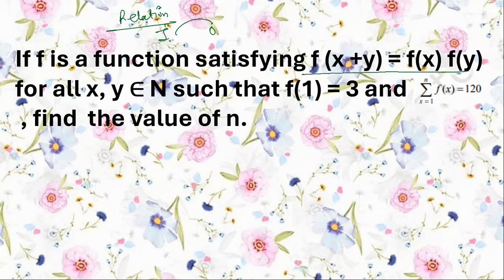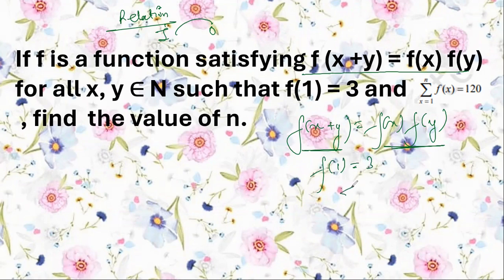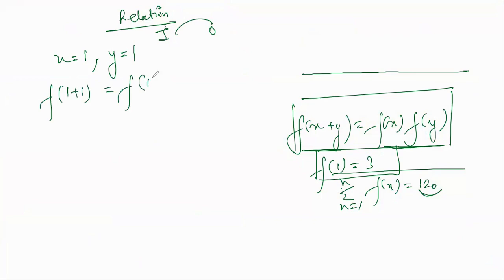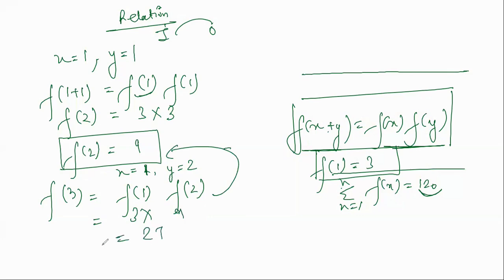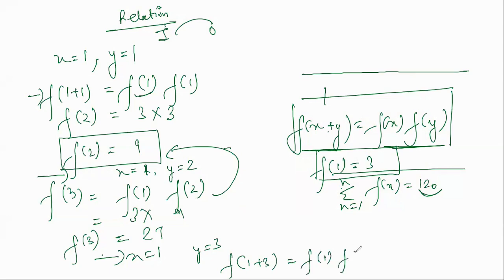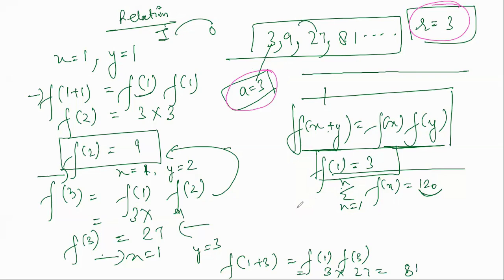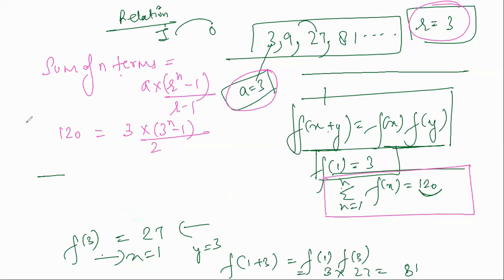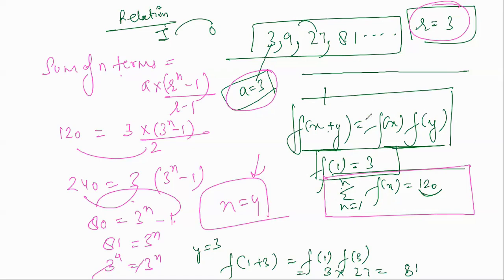Sequences And Series | Class 11th | NCERT | CBSE| Miscellaneous Ex | Q1 | Intelligent Learners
Sum of n terms of G.P = a.( r^n-1)/ (r-1)